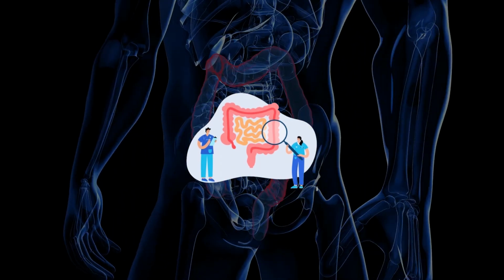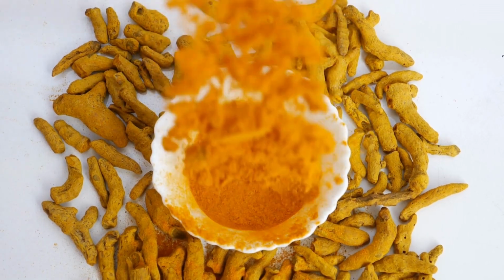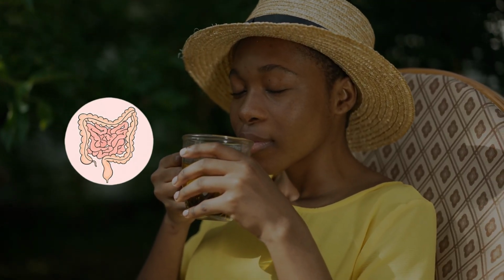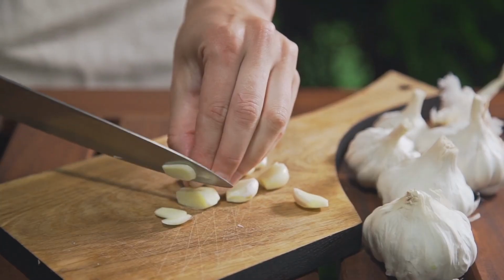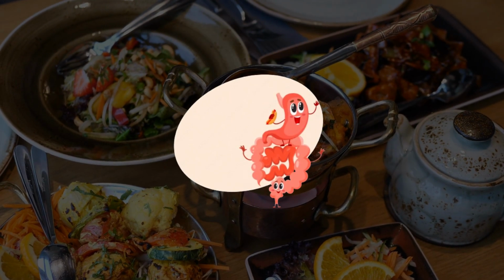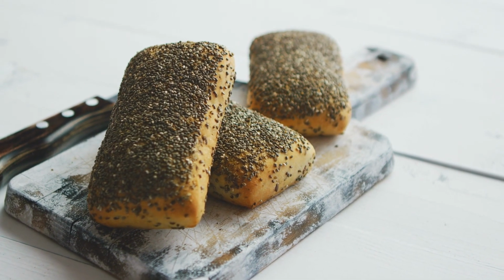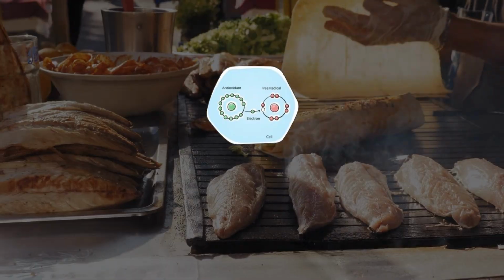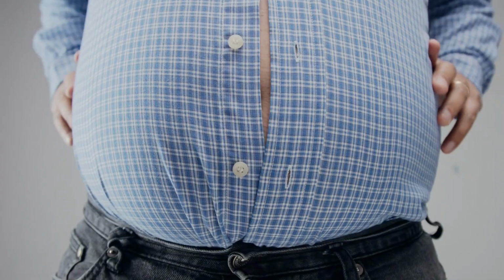8 Super Foods to Prevent Bowel Cancer & Colon Polyps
In this video, we will reveal the top 8 superfoods that can help you prevent bowel cancer and colon polyps. Overall, the lifetime risk of developing colorectal cancer is about 1 in 23 for men and 1 in 25 for women. So, it’s always better to start caring for your gut, no matter what your age. That’s what this video is all about. Make sure to watch it till the end so that you won’t miss any important information.